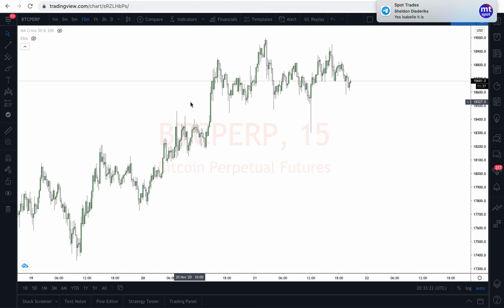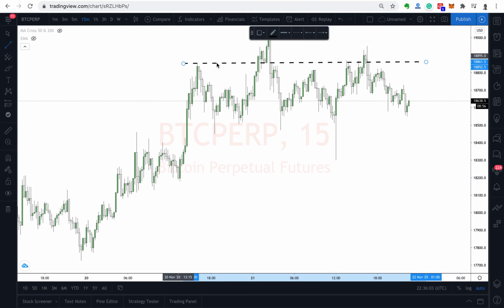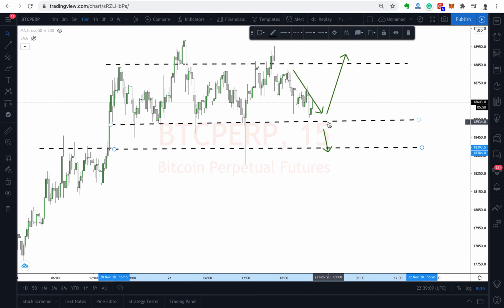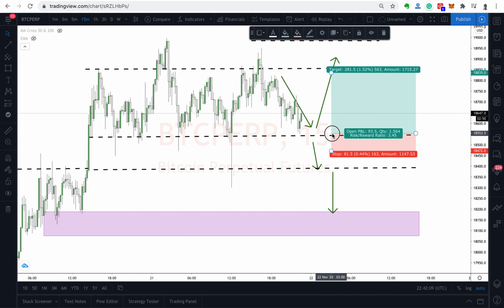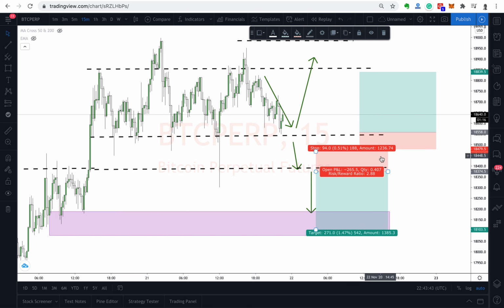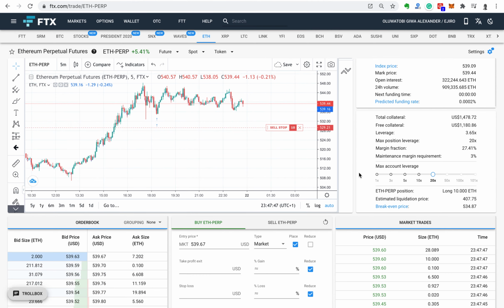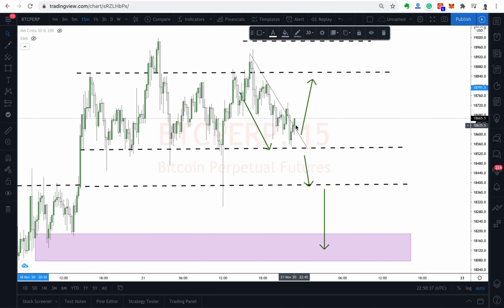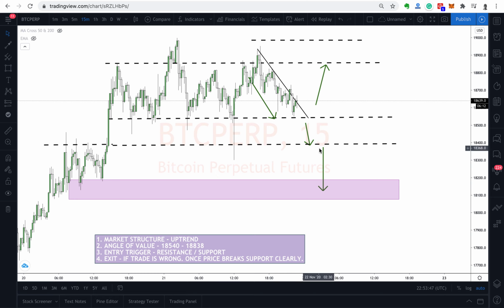Simple strategy on trading crypto on Trading View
Simple strategy on trading crypto.

Join Binance -